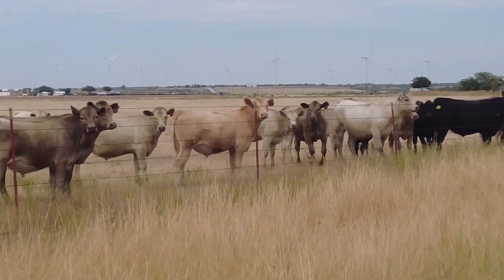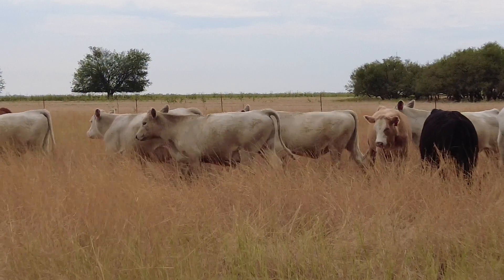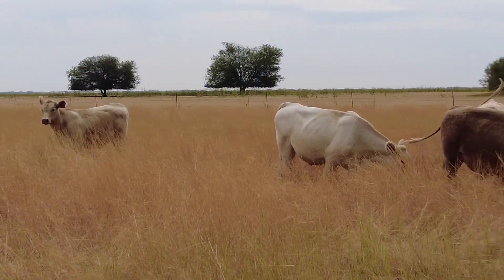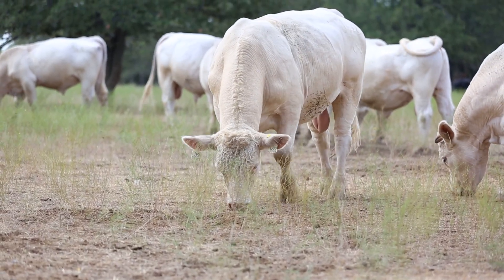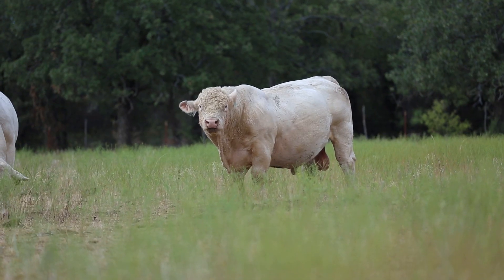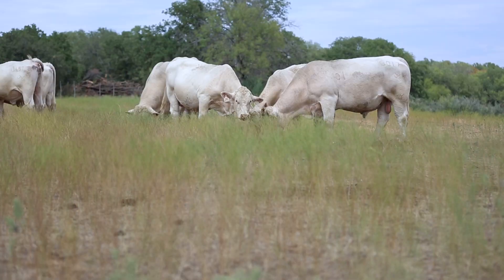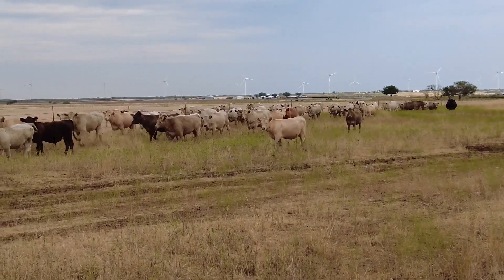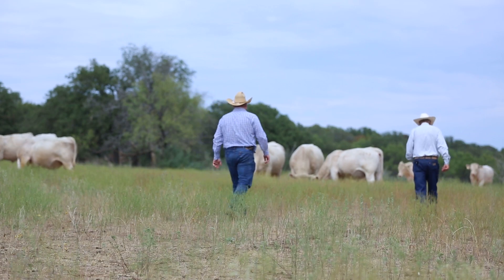2023 Charolais - Max Martin